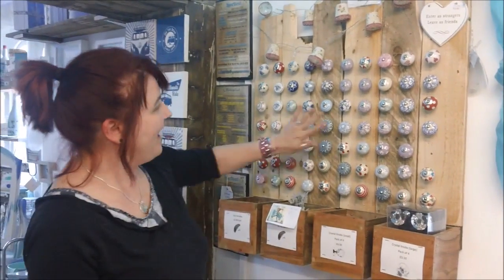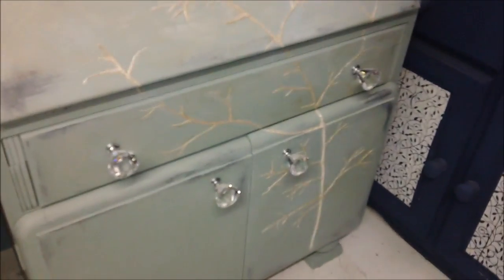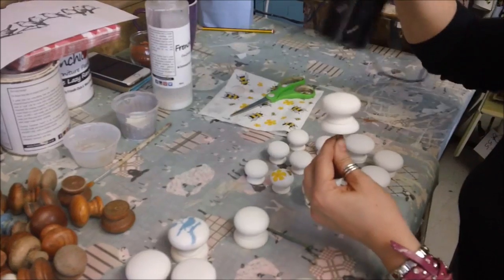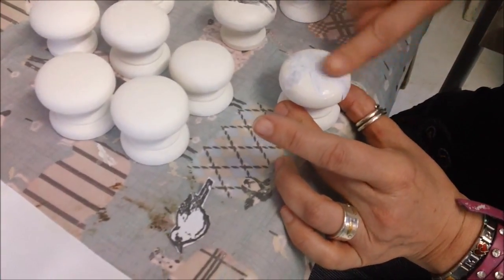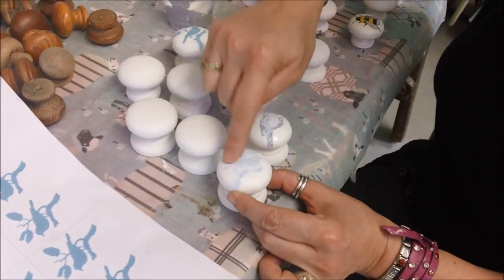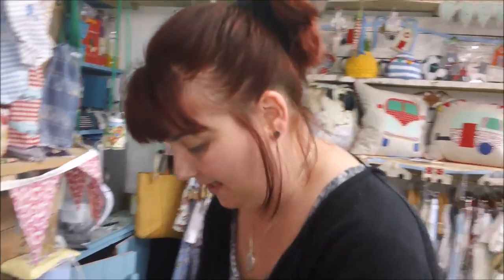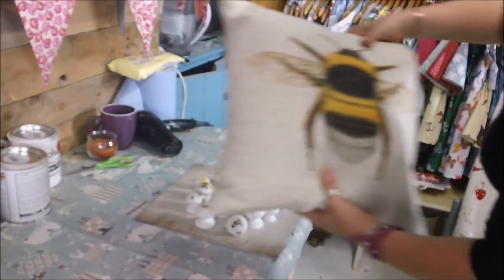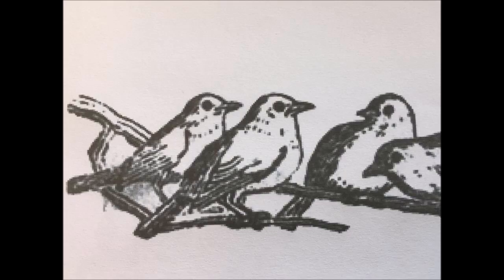knobs & Hardware (but mostly knobs!)